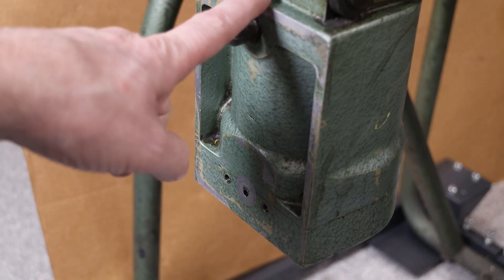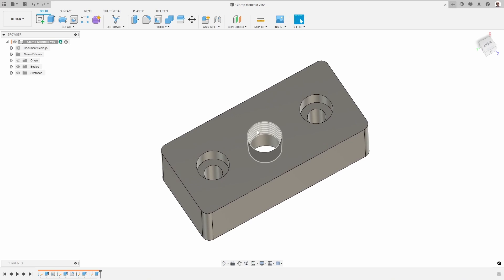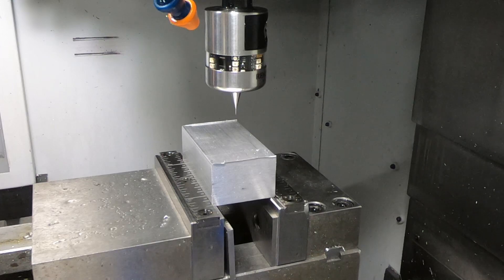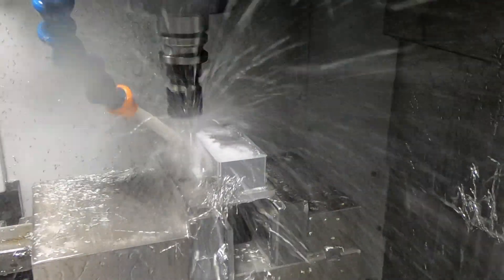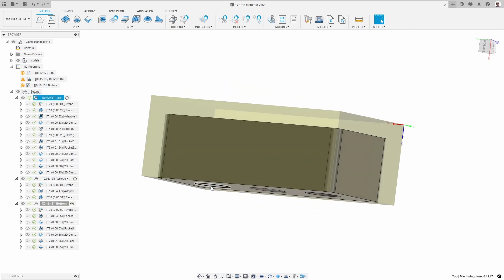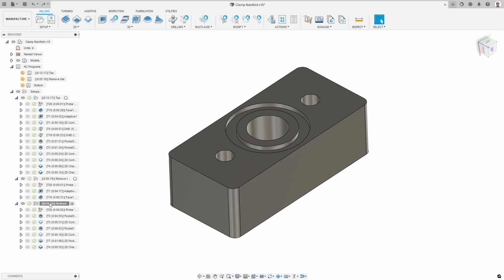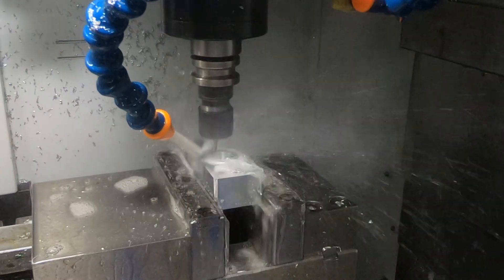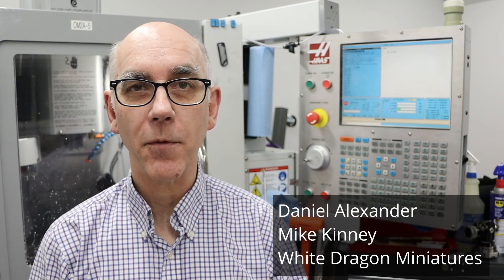Perfect 2-Sided Milling: Making a Manifold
Two-side milling can be a challenge, especially if you have a "hat" that you need to remove first. I decided to see if I could do perfect 2-sided milling using my probe and the probing feature in Fusion 360.